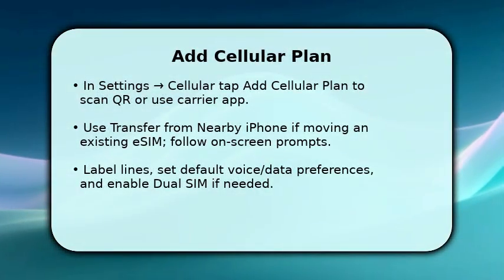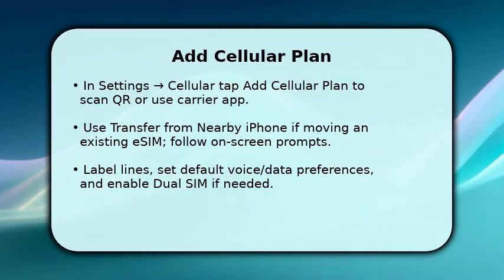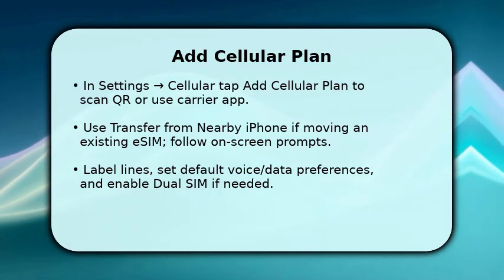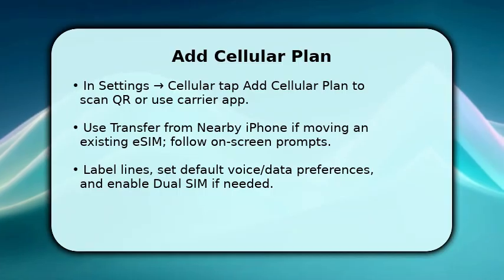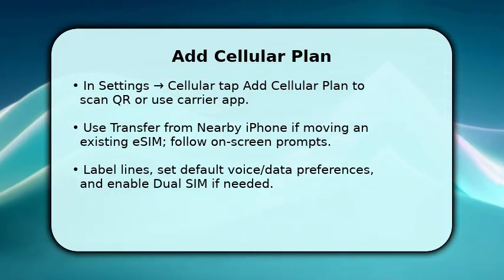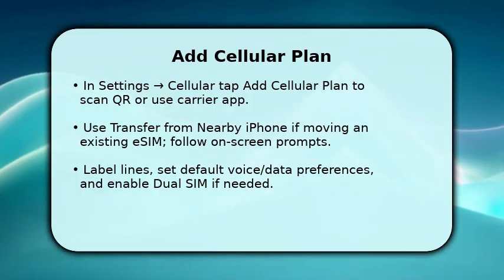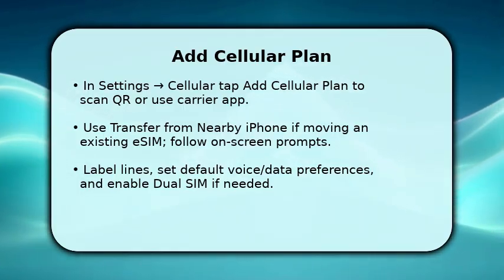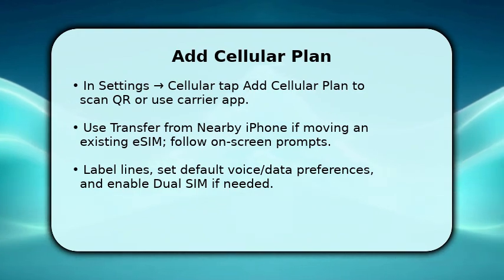How to Configure Esim in Iphone 14 - Full Guide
Discover the step-by-step process of configuring ESIM on iPhone 14 with our comprehensive guide. Learn how to set up your device for optimal performance and connectivity.